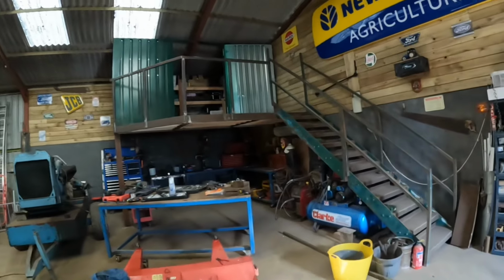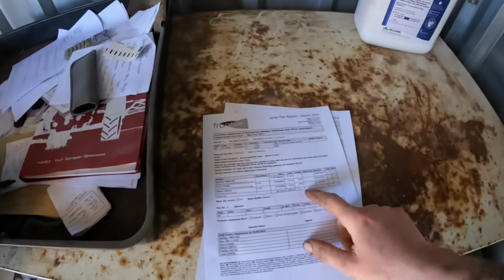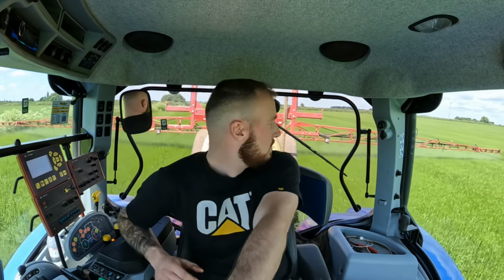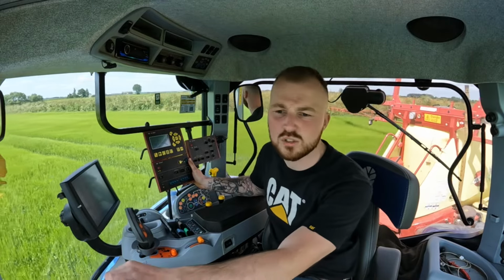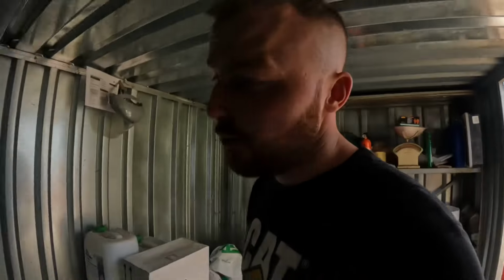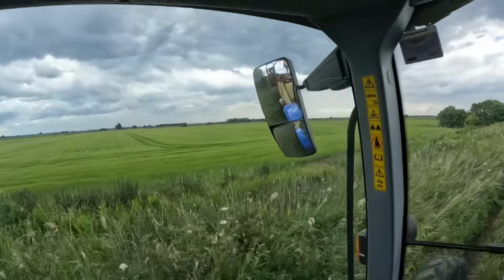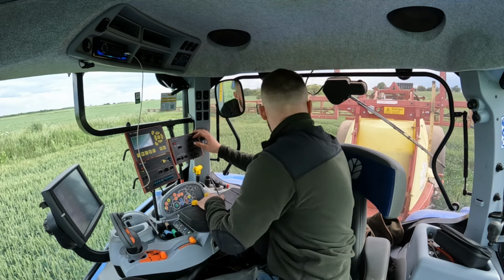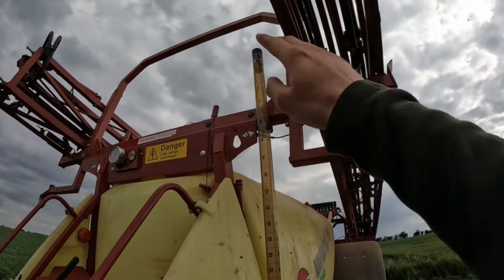I’m back ! Let’s go spraying ….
It’s been a while !! Here a video of spraying !! Nice to be back !